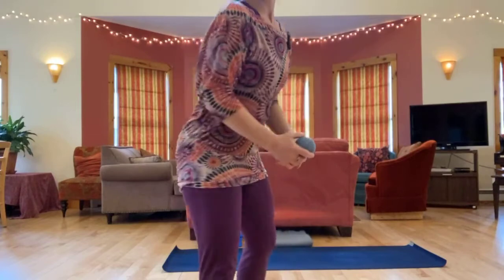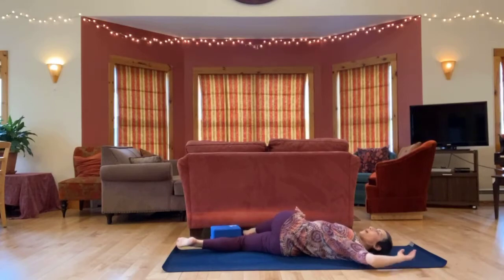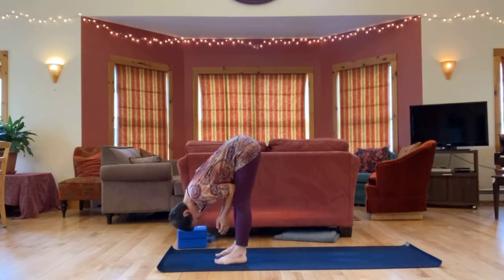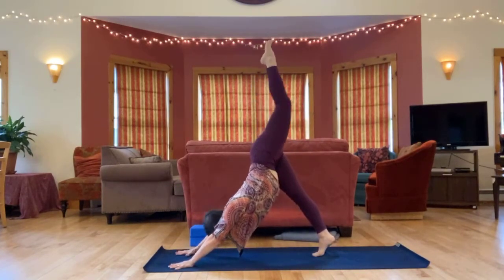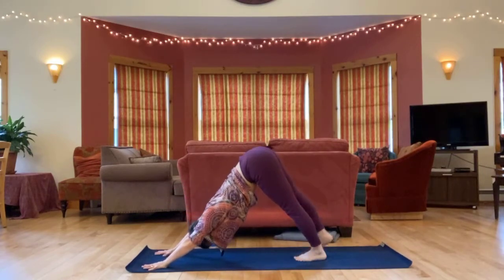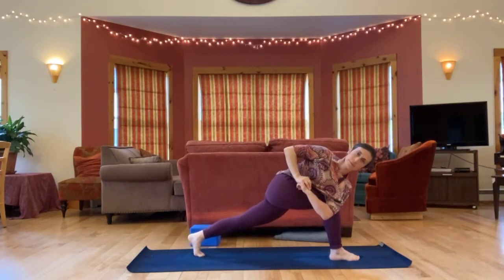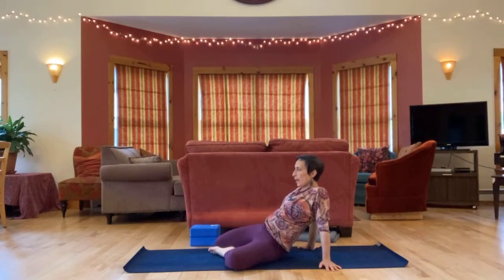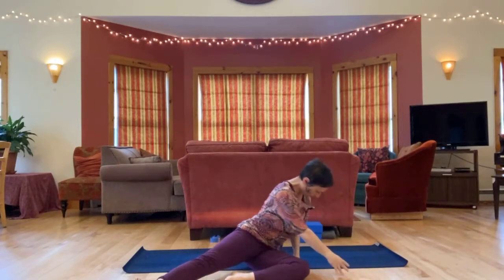36 Minute Flow Yoga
Includes supine leg stretches, core, sun salutations, standing poses, wide legged forward fold, twist, pigeon, half hero quad stretch, backbend and savasana.